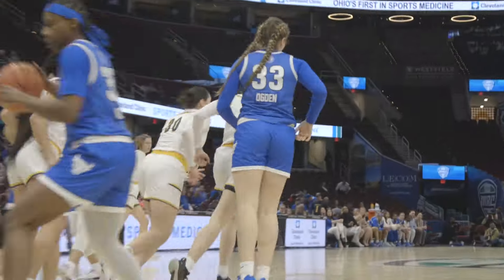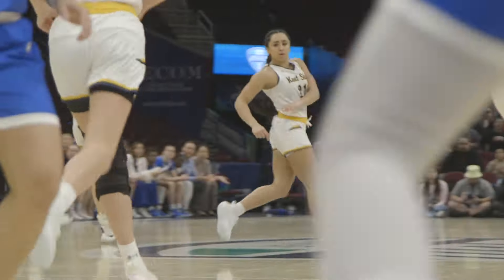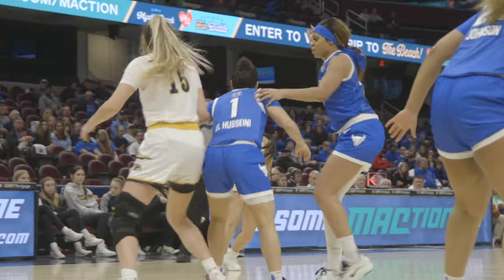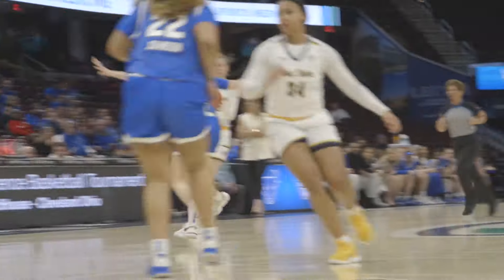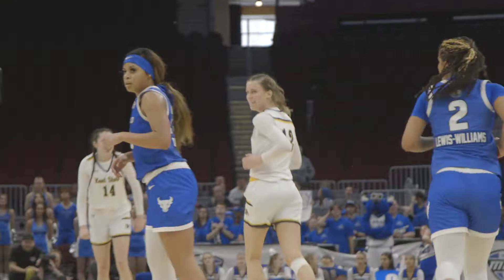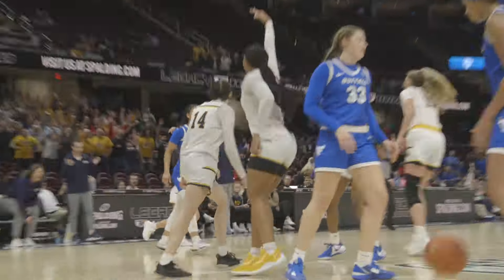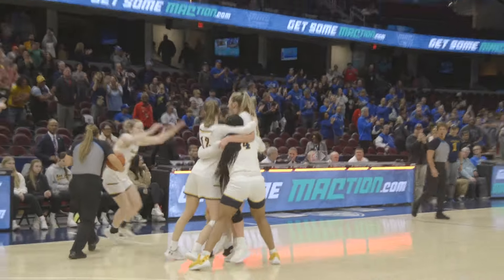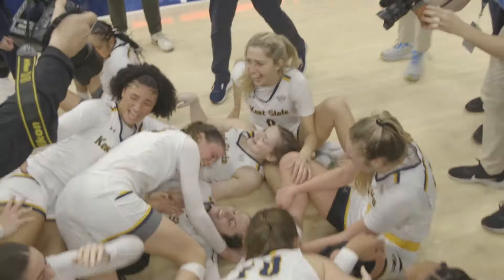Kent State Women's Basketball MAC Championship vs Buffalo 3.16.24 | Highlights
Highlights from the Flashes win against the Bulls in the third and final round of the 2024 MAC Tournament.